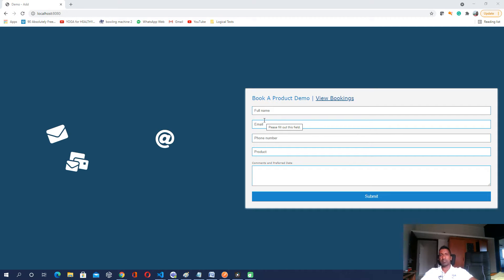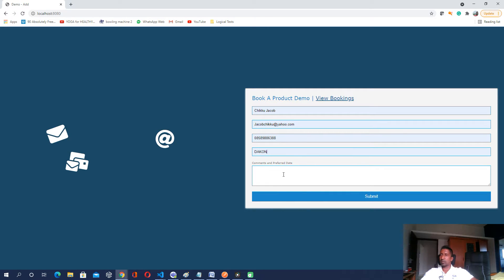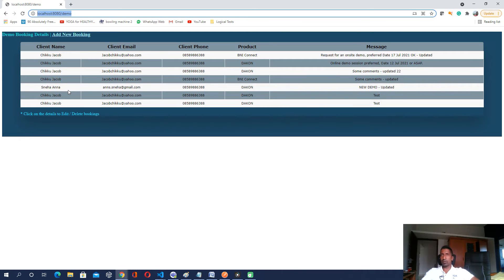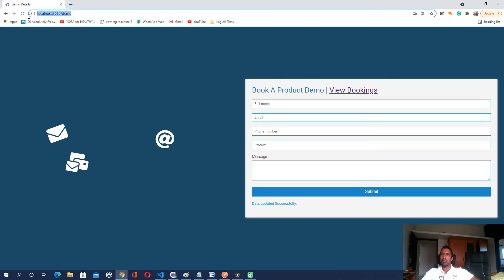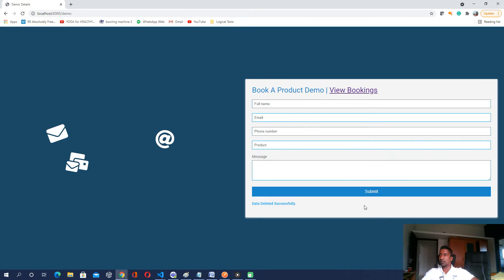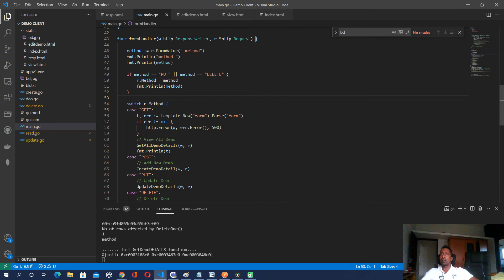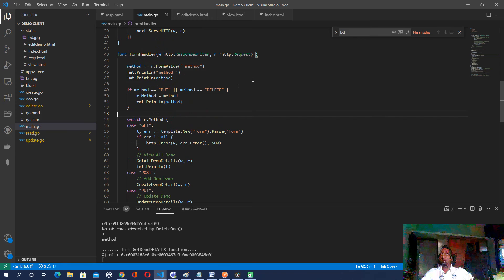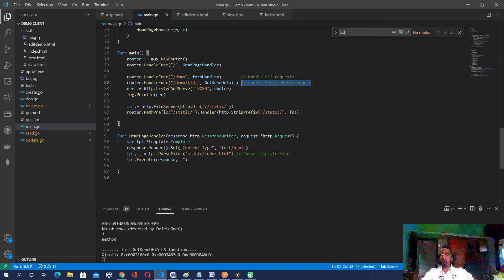Demo REST API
Golang Rest API Demo